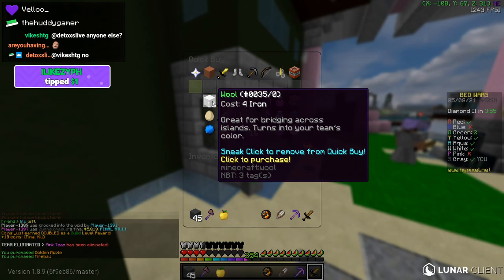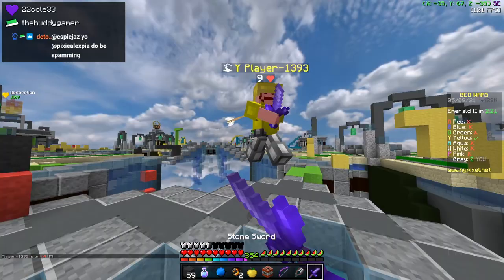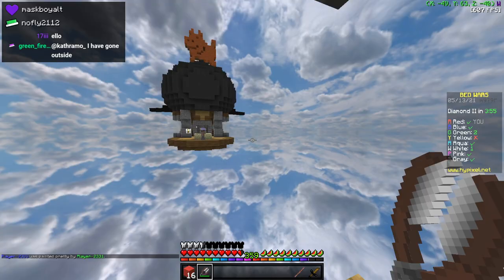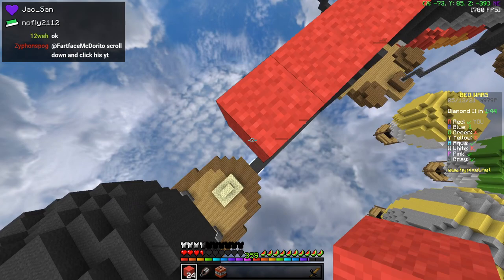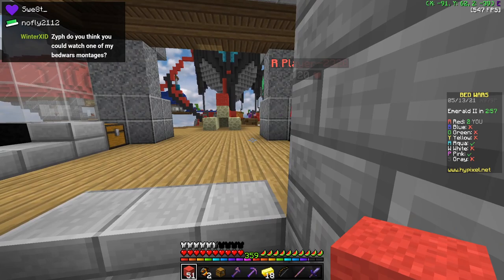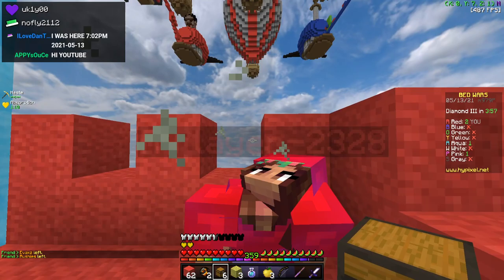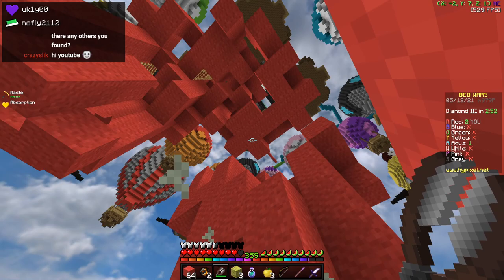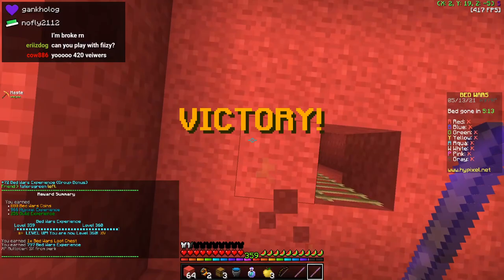Hiding on Beds in Bedwars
Hiding on Beds in Bedwars ➨ Using a FAKE Bed Glitch Bed Defense in Bedwars to Hide with Target3DGaming

JOIN MY BEDWARS SERVER ➨ TwistMC.Net
MY STORE ➨ Store.TwistMC.Net

➨ Editor - @pantivist
➨ Target - @Target3DGaming

Today Zyph Traps & Trolls Bedwars Youtubers by Hiding Beds in a FAKE Bed VOID GLITCHED Bed Defense in Bedwars with Target3DGaming!! This was HILARIOUS!

Not Minecraft, But Water Rises or Minecraft, But Lava Rises, or any other but challenge like that. Not The LARGEST Bed Defense or The FAKE Bed Defense in Bedwars or DUPLICATING Items in Bedwars, This isn't a speed run / speed runner of Minecraft against a killer / assassin but it is Zyph in Bedwars attempting the FUNNIEST MINECRAFT BEDWARS TROLLS AND CHALLENGES!